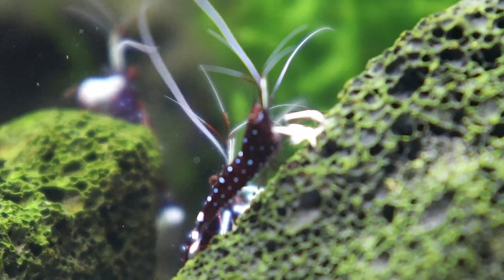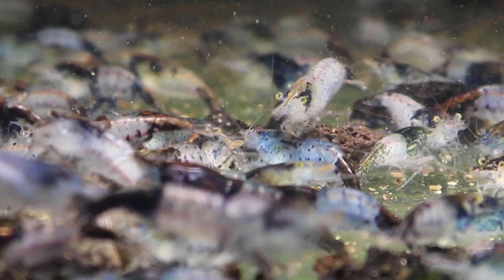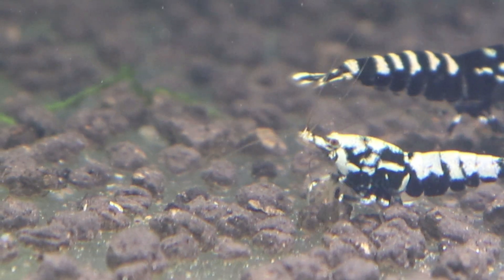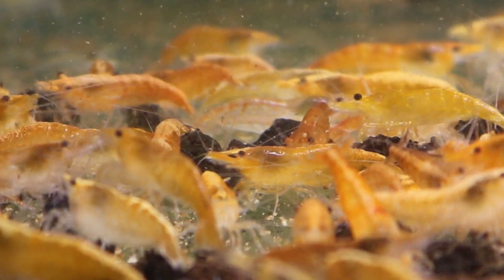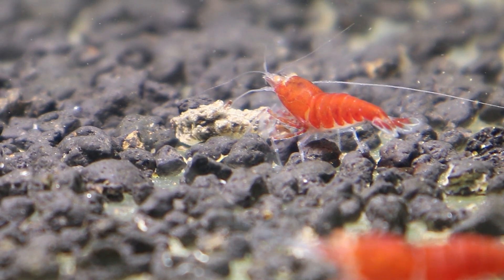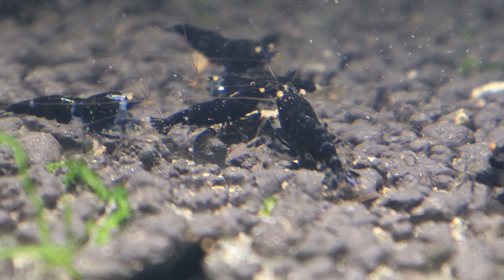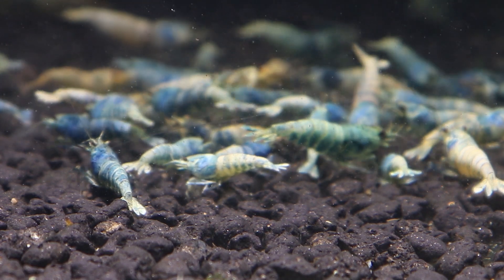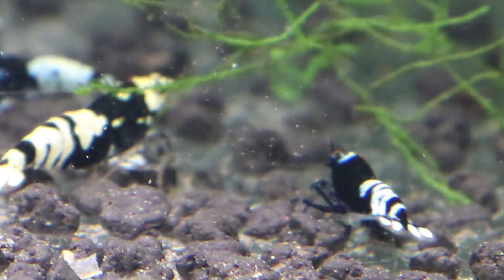Top 20+ Most Colorful Freshwater Shrimps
Found some colorful and beautiful freshwater shrimp at unique shop in Singapore. It is interesting that so many different color variety of freshwater shrimp exist. Freshwater shrimp came to aquarium way back from 1991 and since then it's demand kept growing among aquarium hobbyists. Freshwater shrimp are mainly classified into Neo-caridina, Caridina and Sulawesi genus. Not all shrimps can be easily kept in aquarium, you need to maintain the water parameters in aquarium for the shrimps to live longer. See some the stunting colorful shrimps in this video and know more about them. You can any specific session of this cover up by clicking the time stamp below.

00:42 Red Rili Shrimp
01:32 Yellow Rili Shrimp
02:17 Black Rili Shrimp
03:32 Red Fancy Tiger Shrimp
04:09 Black Fancy Tiger Shrimp
04:50 Blue Fantasy Shrimp
05:23 Black Galaxy Shrimp
06:24 Red Galaxy Shrimp
06:47 Red Galaxy Tiger Shrimp
08:03 Yellow Crossback Shrimp
08:37 24K Yellow Golden Shrimp
09:22 Crystal Red Shrimp
10:06 Red Cherry Shrimp
10:37 Red Spotted Pinto Shrimp
11:22 Wine Red Panda Stripped Shrimp
11:50 Orange Eyed Red Devil Shrimp
12:56 Cardinal Shrimp
13:49 Black Stardust Shrimp
14:34 Black Rose Shrimp
15:09 Orange Eyed Black Diamond Shrimp
16:01 Crystal Black Shrimp
16:43 Ghost Shrimp
17:17 Snowball Shrimp
17:50 Blue Bolt Shrimp
18:59 Orange Eyed Blue Tiger Shrimp
19:46 Blue Diamond Shrimp
20:40 Freshwater Shrimp Specific Water Parameters (pH, GH, KH, TDS, Temp)

Special thanks to Shrimps Affair Pte Ltd for providing the amazing footage of these colorful shrimps.
Shrimps Affair Pte Ltd
Address: #01-37 French Rd, Blk 801, Singapore 200801

Connect me on Social Networks too